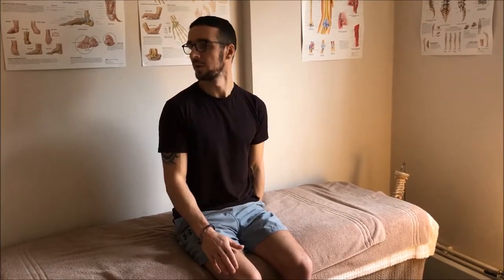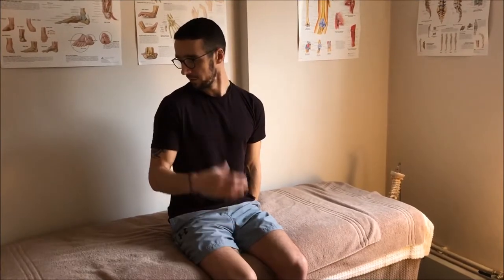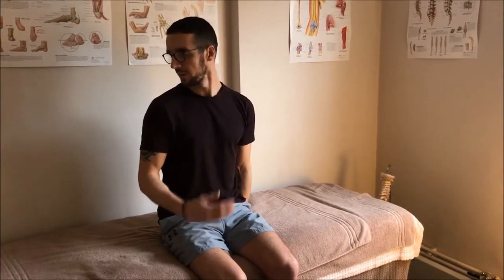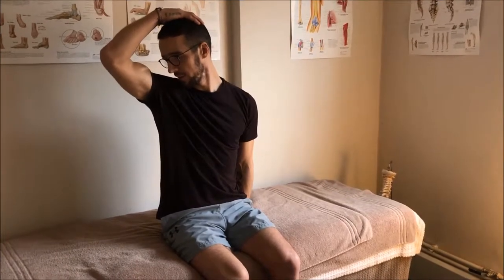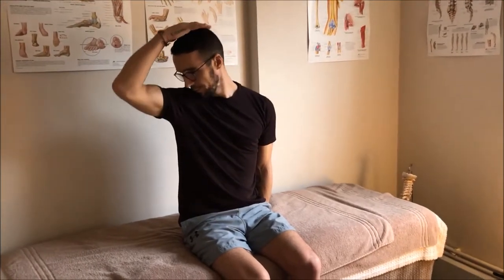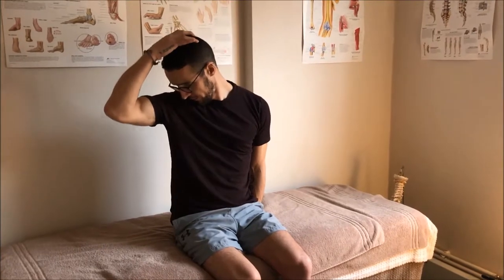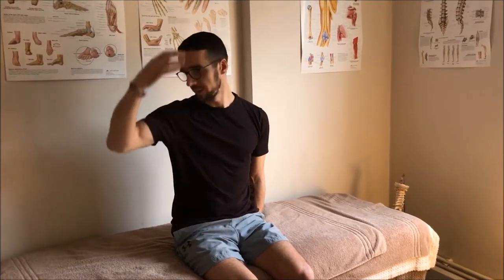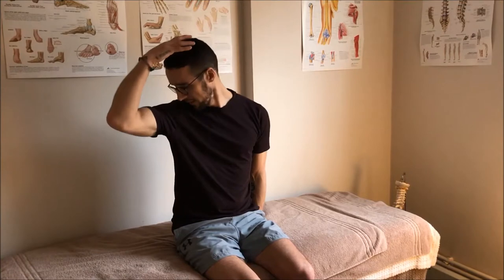Upper Trapezius AIS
Active Isolate Stretch for the upper trapezius muscle.